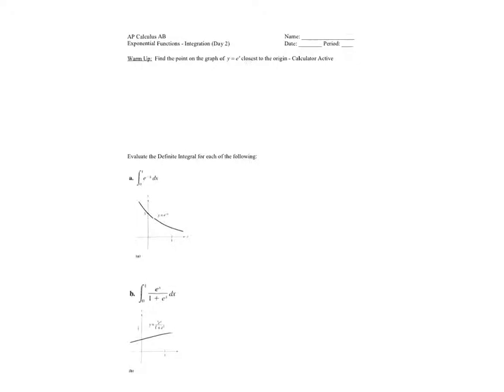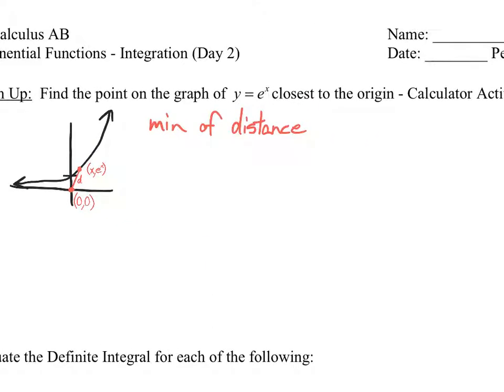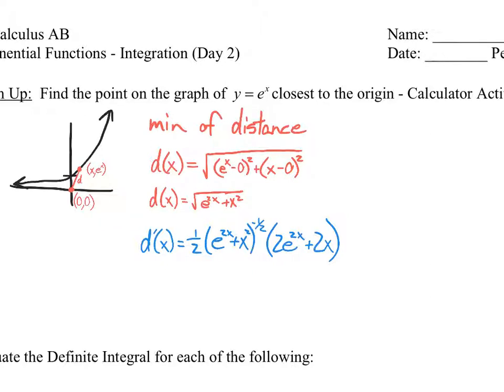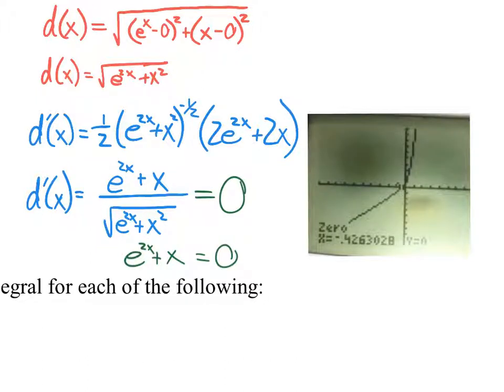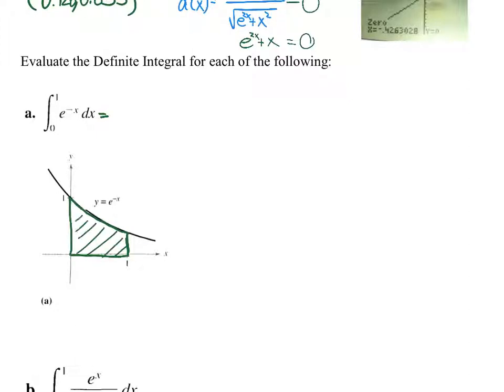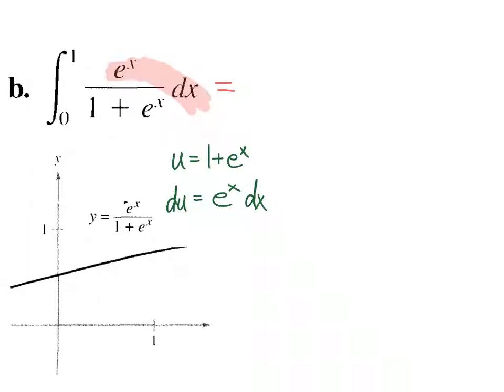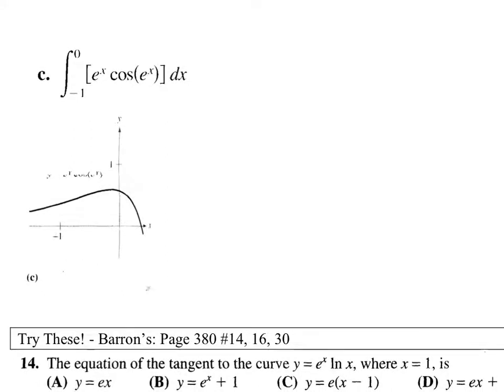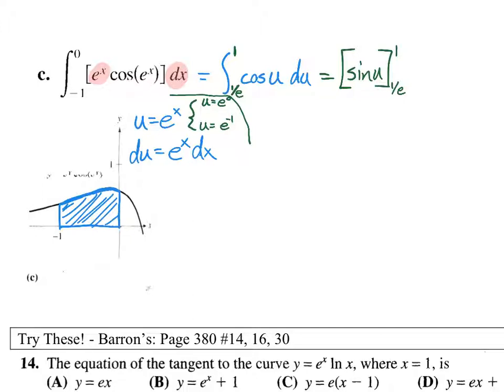AP Calc AB L71-Exponential Function Integration Day 2